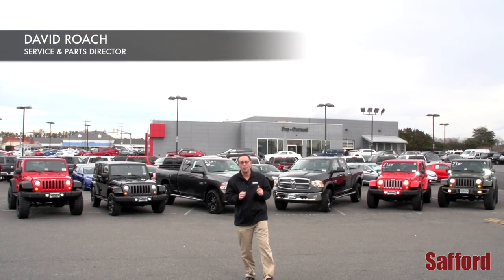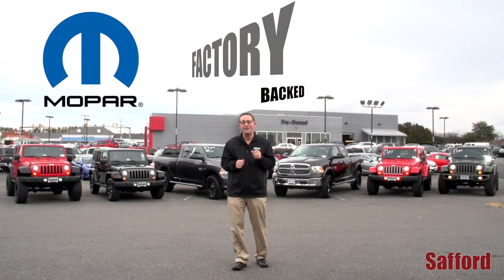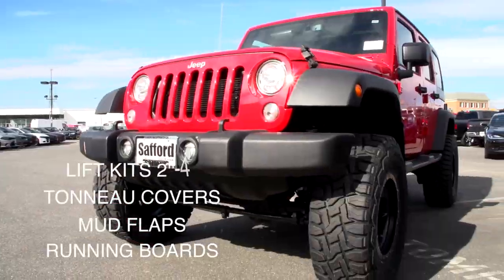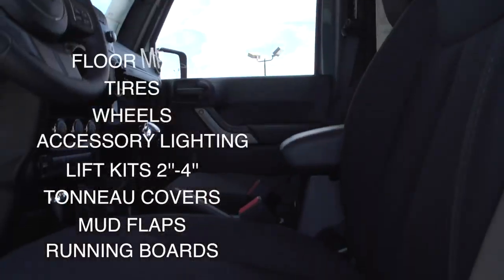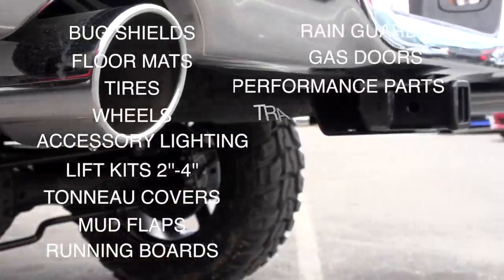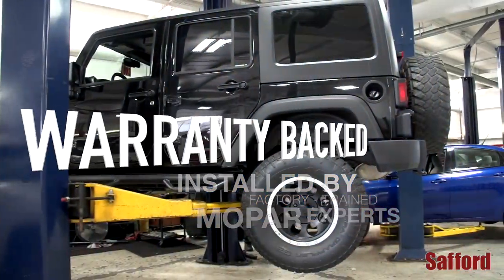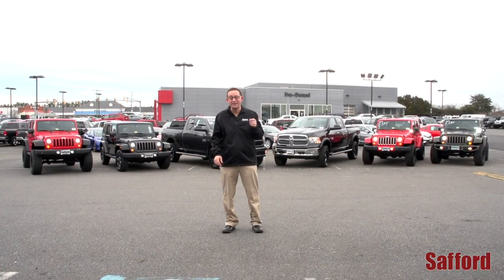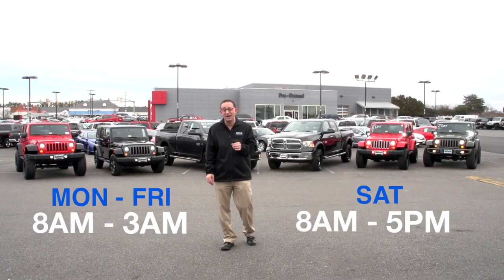Your MOPAR Accessories Headquarters in Fredericksburg, Virginia!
At Safford Chrysler Dodge Jeep Ram Fiat of Fredericksburg, our certified MOPAR experts install factory-backed, genuine MOPAR accessories to your vehicle when you are ready to customize your ride! Why install aftermarket products and hope they last, when you can have a warranty on your professionally installed accessories from running boards, mud flaps, lift kits, lighting, performance parts and much more! We are here to make your dream ride come true!
We are located at 5202 Jefferson Davis Highway, Fredericksburg, VA 22408.